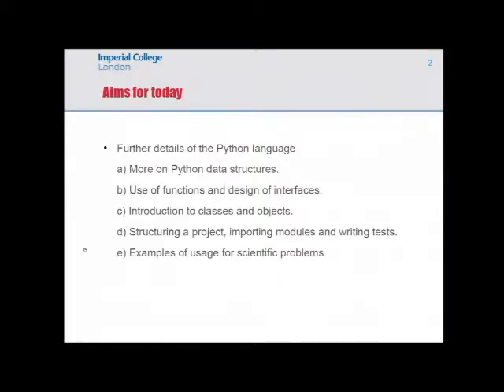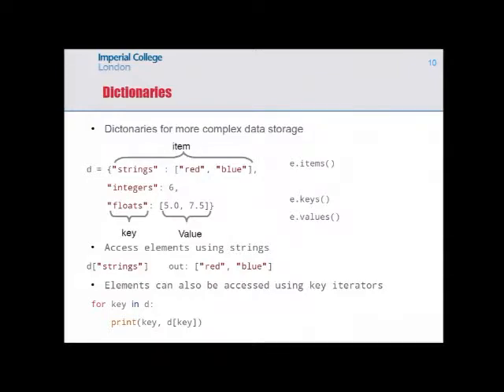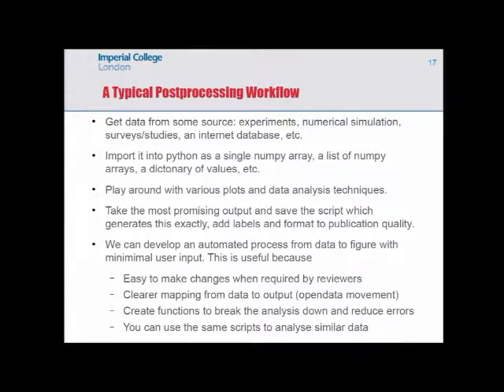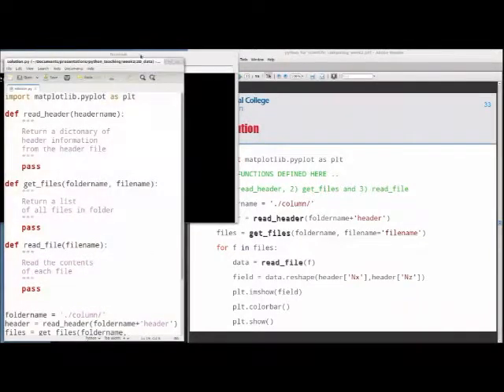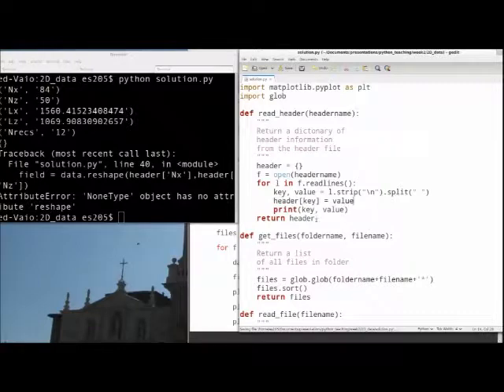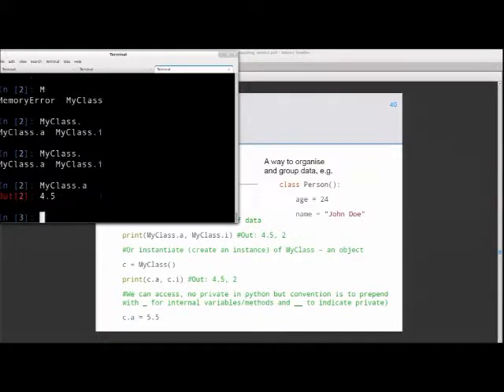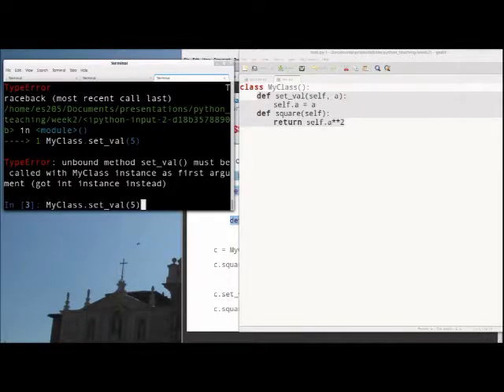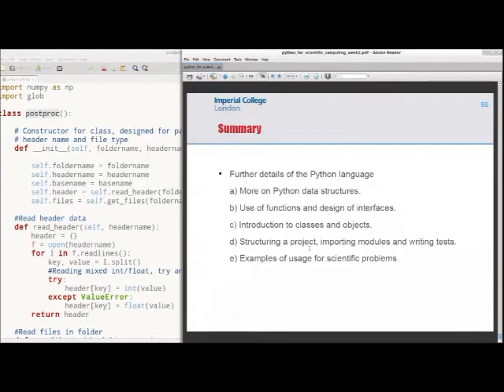Man Teaches Python in Classroom!! Part 2 of 3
The title and picture may be clickbait but it's technically not untrue...  This is a crash course in the programming language, Python, taught at Imperial College London with a focus on reading scientific data and plotting it. The aim is to get people to start to use Python in research.